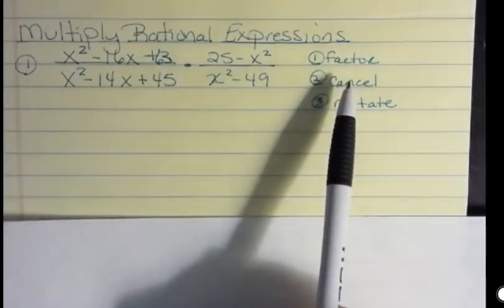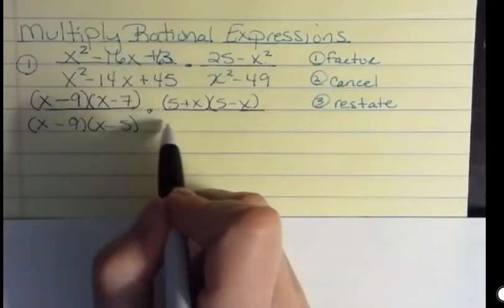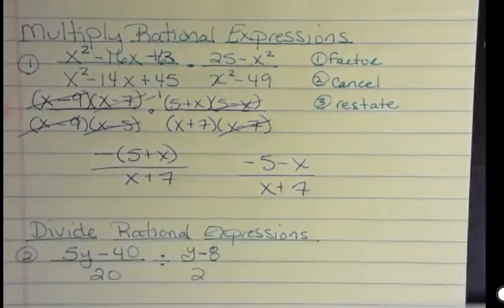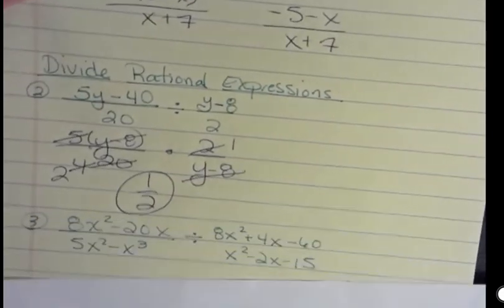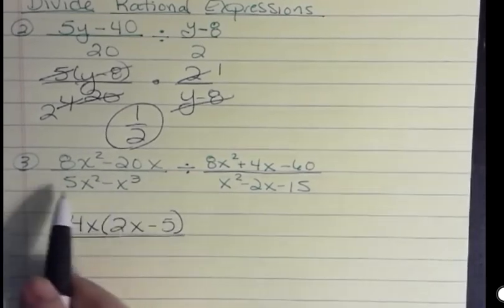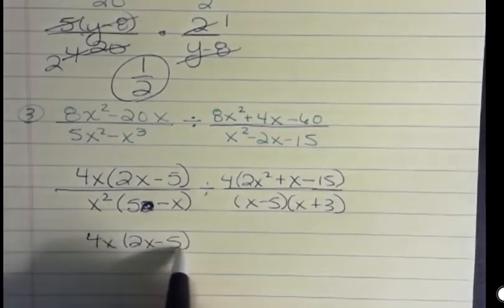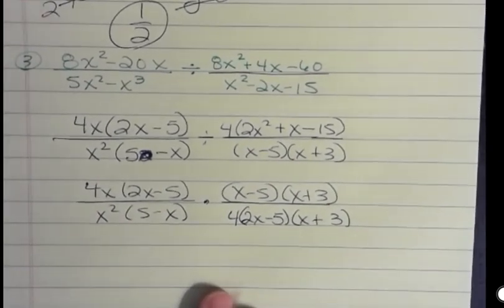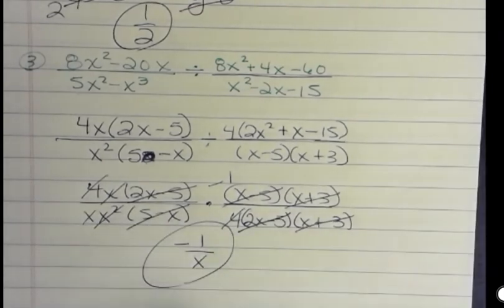Rational Expressions: Multiply and Divide with Opposites